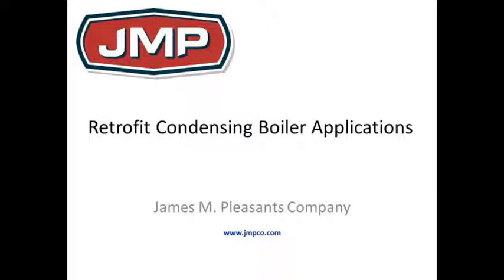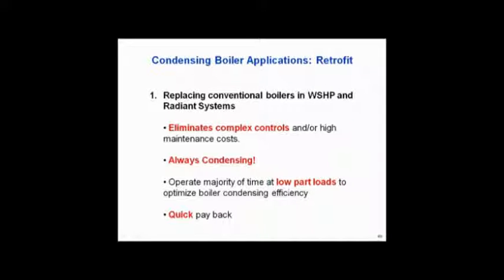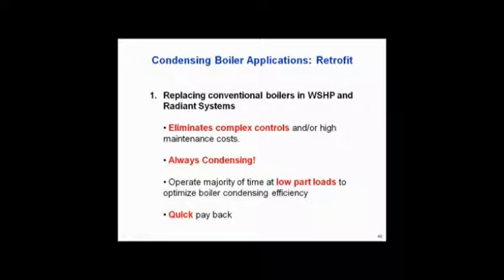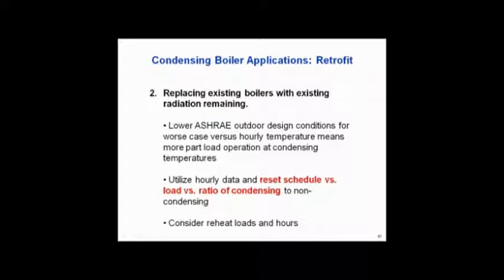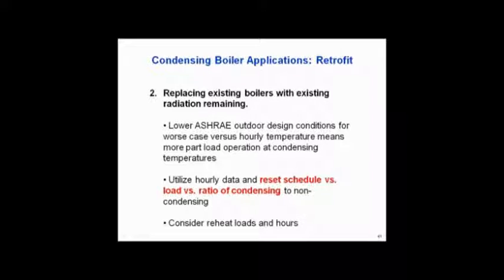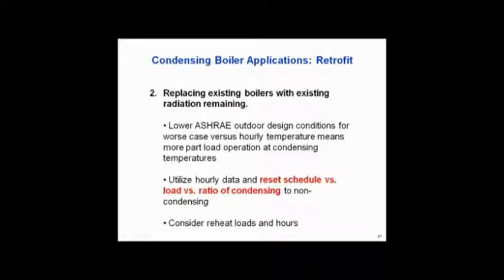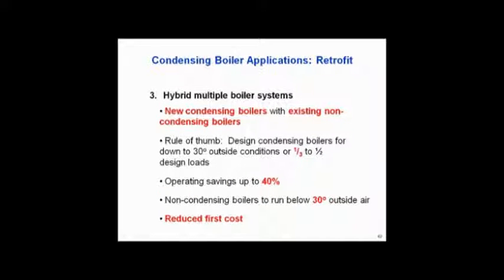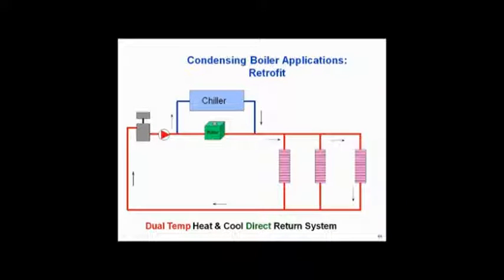Retrofit Condensing Boiler Applications